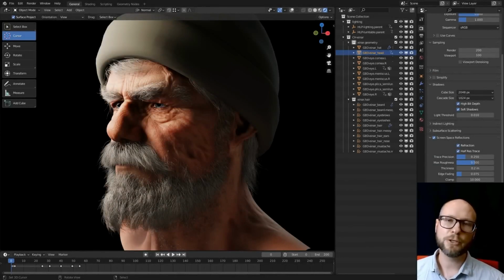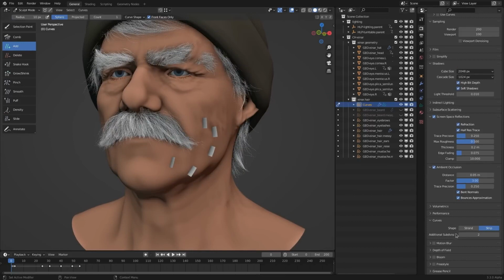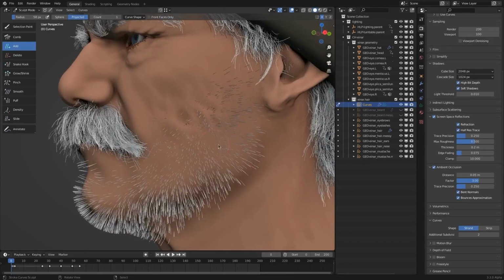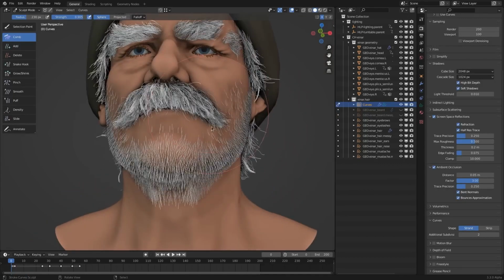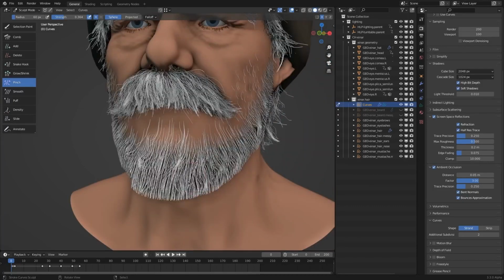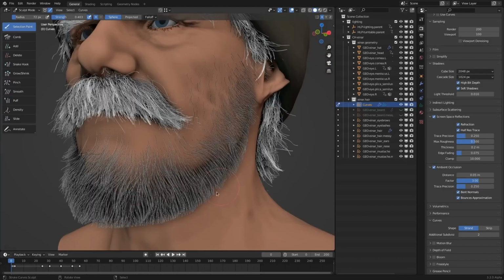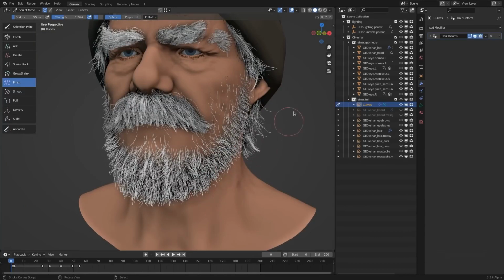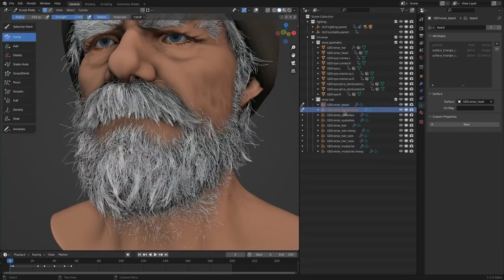Blender Tutorial - The Future of Hair Grooming I Tutorial I